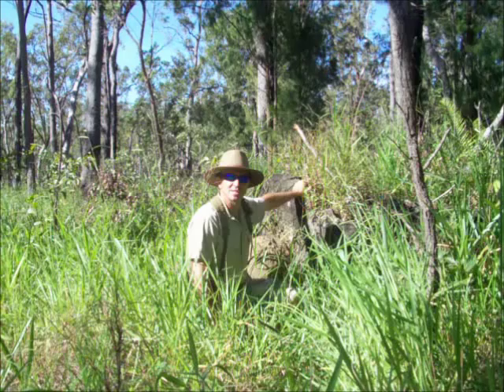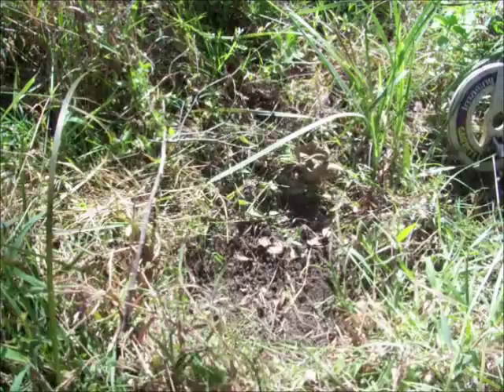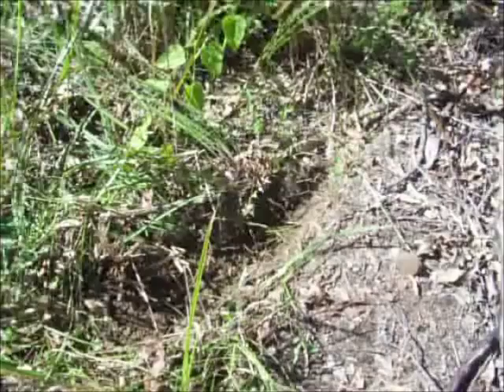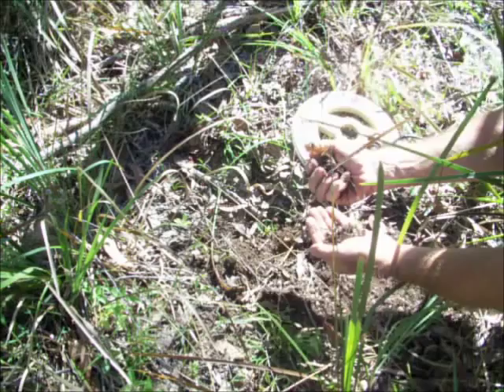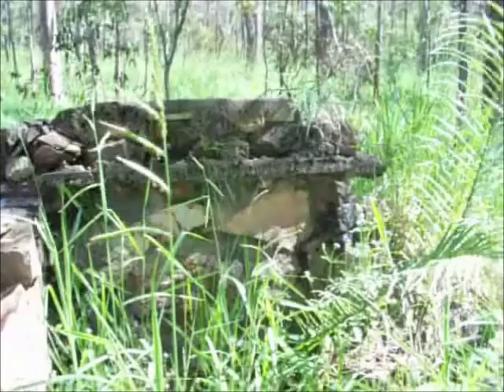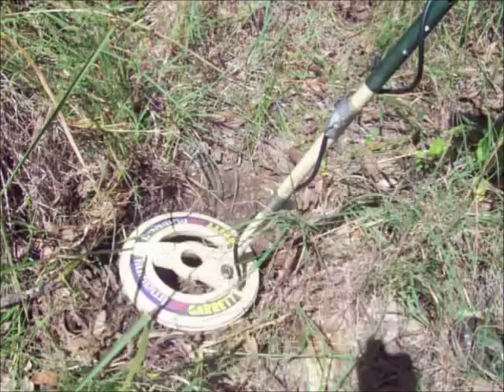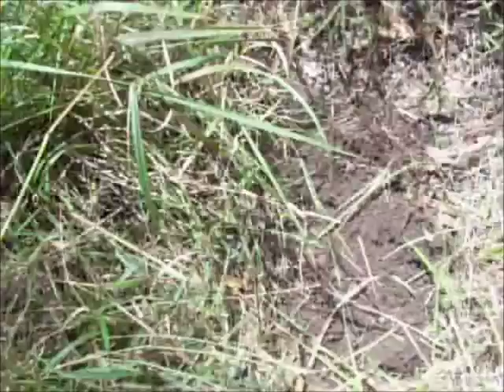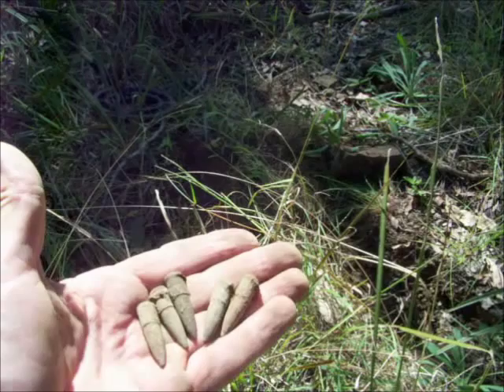Military Relic Hunting WW2 Australian Army Camp: Military Relics & Coins: Garrett GTI-2500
As part of the 9th Australian Division in the Middle East it had been involved in the famous defence of Tobruk (the "Rats of Tobruk") and the Battle of El Alamein against Rommel's Afrika Korps. Following jungle training in Australia, the unit re-deployed to New Guinea and Borneo and its Pacific Battle Honours include Milne Bay, Lae, Finschhaven & Brunei (Senia). (Information Source: The Australian War Memorial).